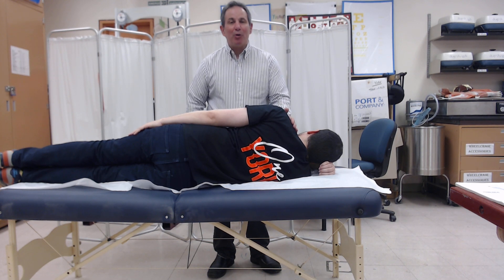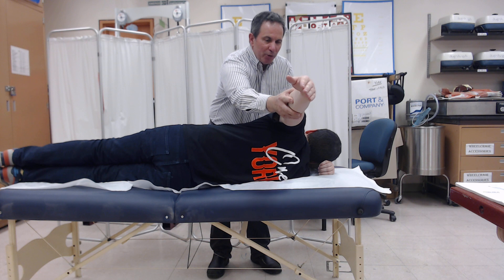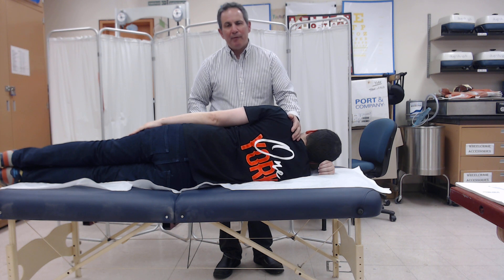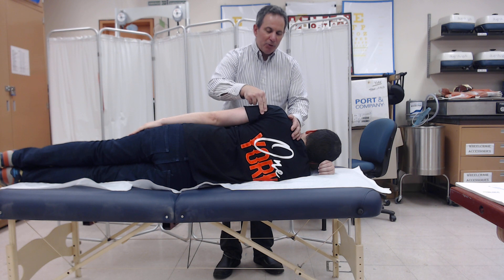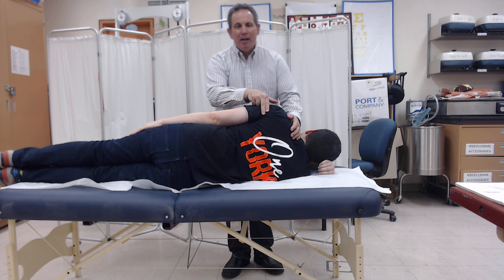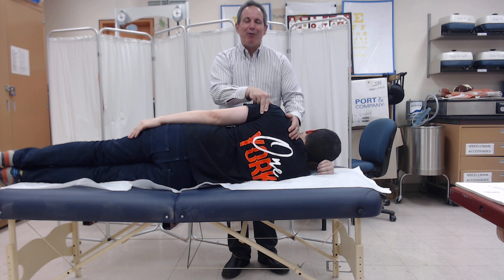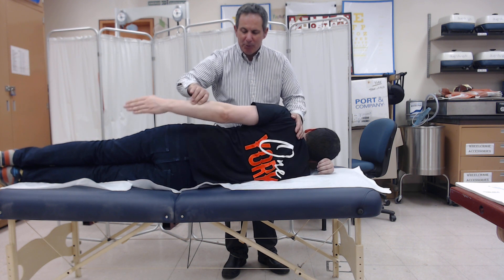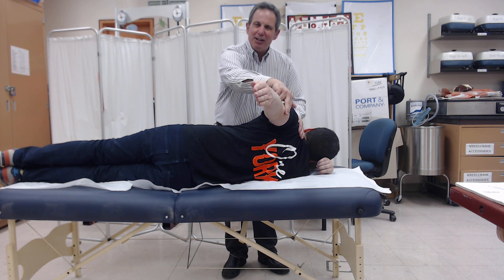Shoulder Extensors' Part One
York College,Chair, Professor Auriemma Tutorial for manual muscle testing of shoulder extension part one.